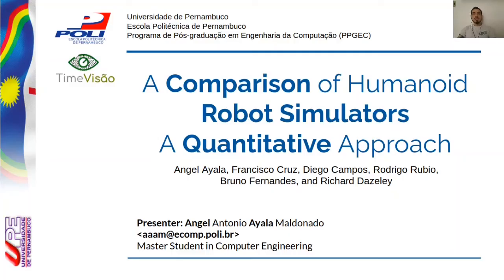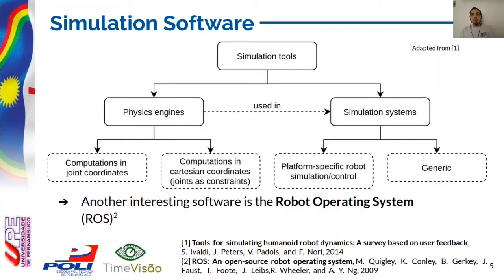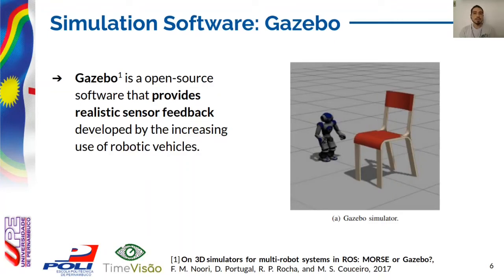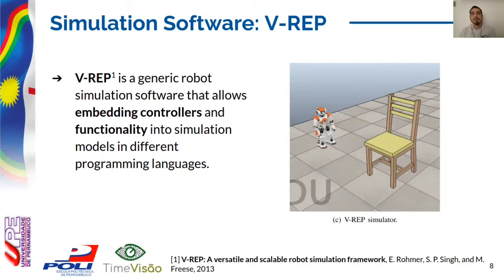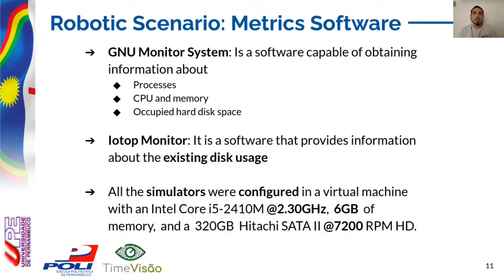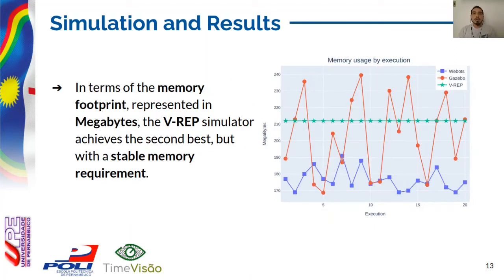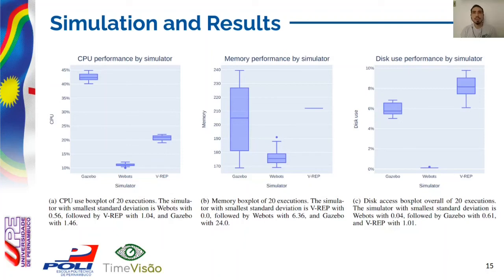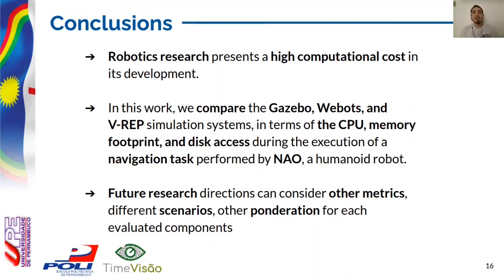A Comparison of Humanoid Robot Simulators: A Quantitative Approach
Full presentation of A Comparison of Humanoid Robot Simulators: A Quantitative Approach in the 2020 Joint IEEE 10th International Conference on Development and Learning and Epigenetic Robotics (ICDL-EpiRob).

Research on humanoid robotic systems involves a considerable amount of computational resources, not only for the involved design but also for its development and subsequent implementation. For robotic systems to be implemented in real-world scenarios, in several situations, it is preferred to develop and test them under controlled environments in order to reduce the risk of errors and unexpected behavior. In this regard, a more accessible and efficient alternative is to implement the environment using robotic simulation tools. This paper presents a quantitative comparison of Gazebo, Webots, and V-REP, three simulators widely used by the research community to develop robotic systems. To compare the performance of these three simulators, elements such as CPU, memory footprint, and disk access are used to measure and compare them to each other. In order to measure the use of resources, each simulator executes 20 times a robotic scenario composed by a NAO robot that must navigate to a goal position avoiding a specific obstacle. In general terms, our results show that Webots is the simulator with the lowest use of resources, followed by V-REP, which has advantages over Gazebo, mainly because of the CPU use.

Authors: Angel Ayala, Francisco Cruz, Diego Campos, Rodrigo Rubio, Bruno Fernandes, Richard Dazeley